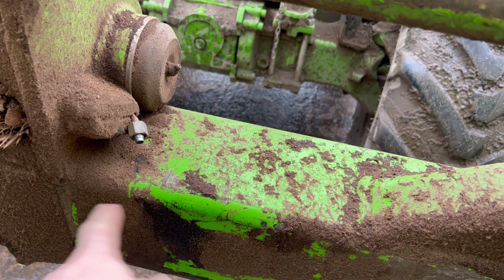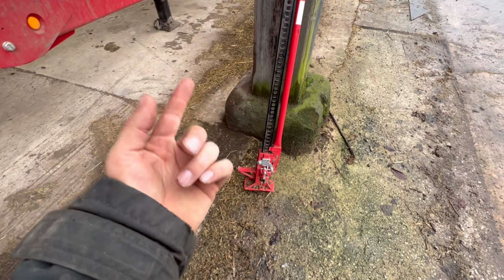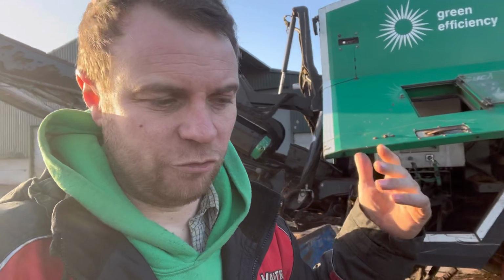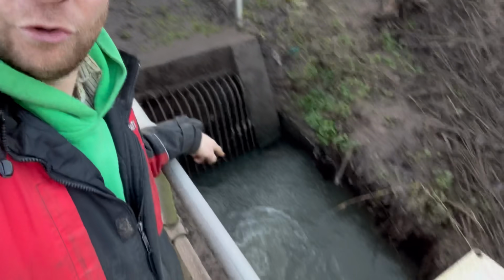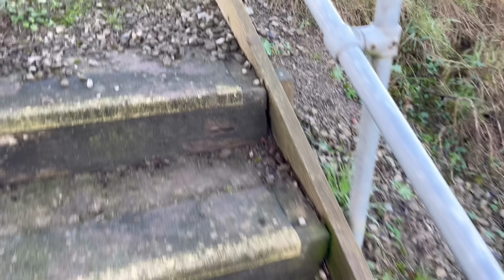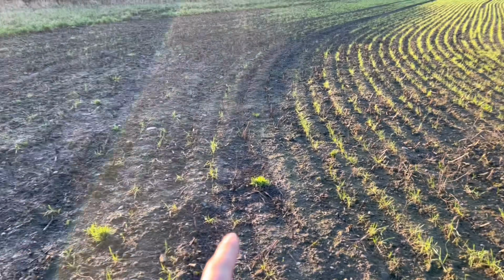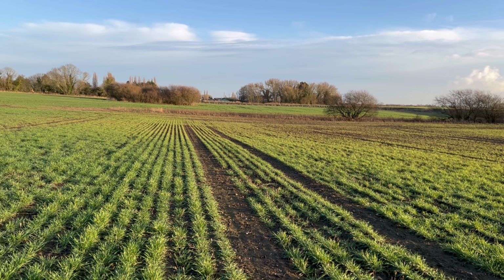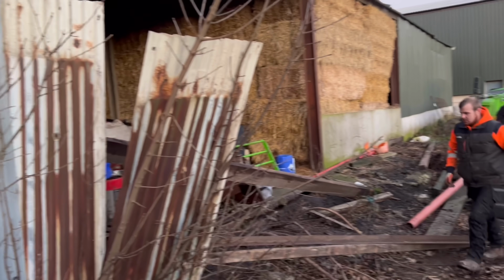Day660 OLLYBLOGS 30k SUBS 😳 TYRES,PUMPS ,TIDY UP & WHEAT GROWING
Thanks to all my subscribers big tidy up has started but first
Sorting punctures and how nifty the jack is